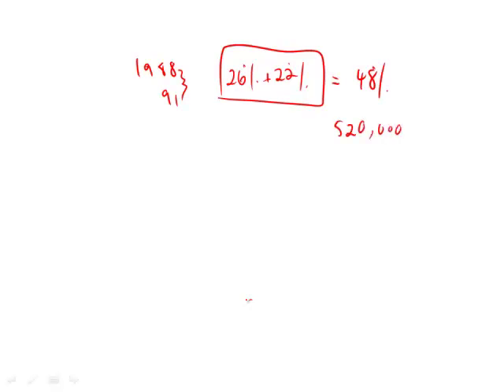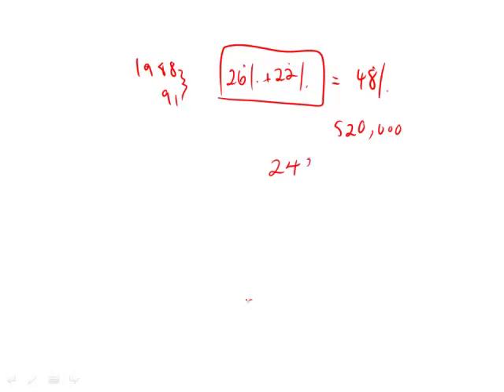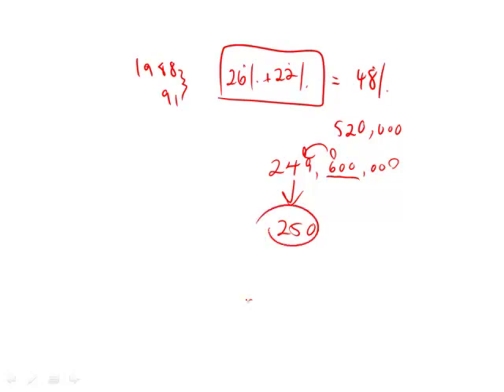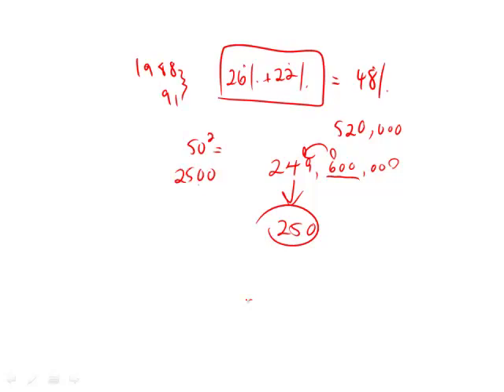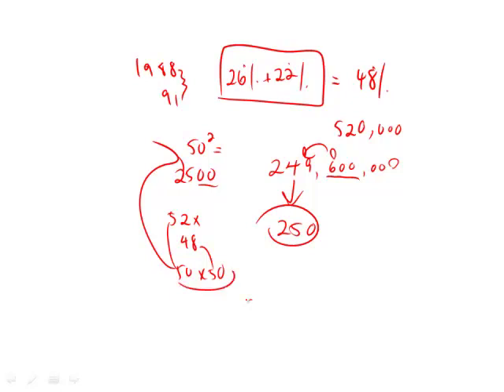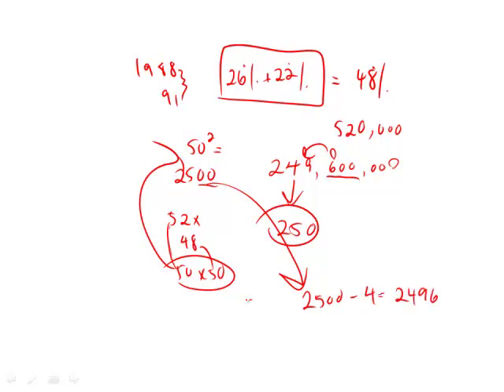Revised GRE Practice Test 1st Edition: Section 5 - Question 17 (Data Interpretation)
00:00 - Question 17
00:54 - Coming up with something exact
01:20 - Finding an answer
01:30 - Shortcut